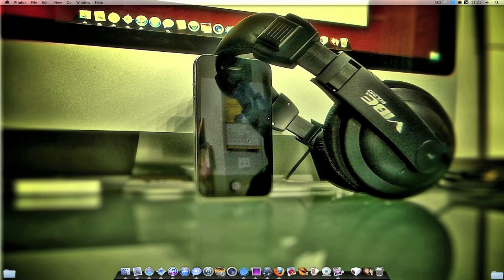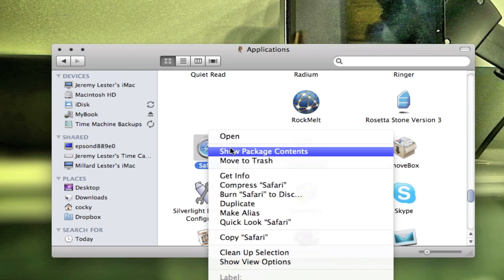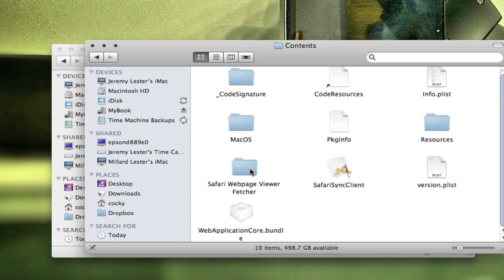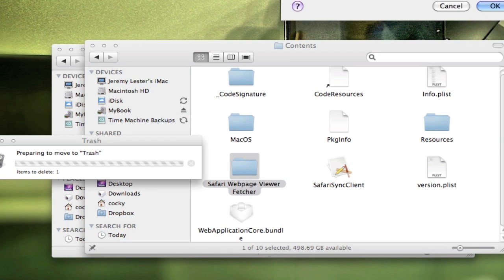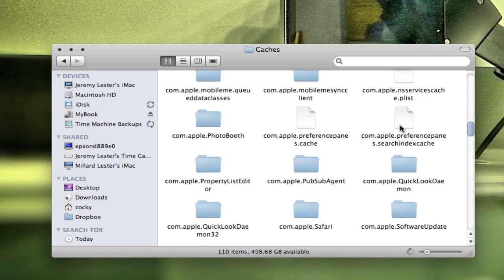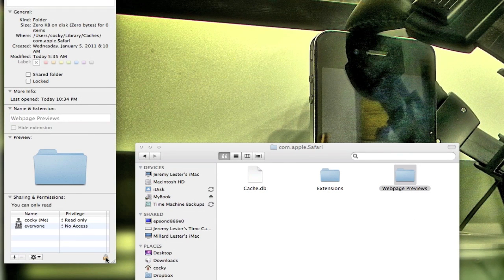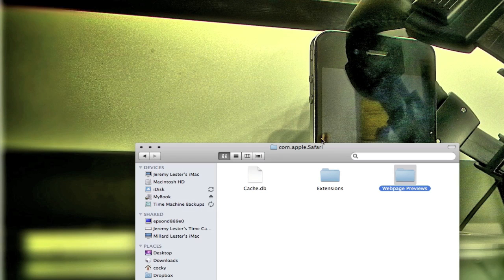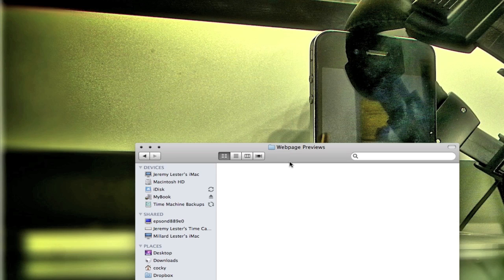Tip: Speed up Safari!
IMPORTANT: You must go to "Safari" and "Reset Safari" and clear Top Sites and Remove All Webpage Previews" and if you want best results, clear everything.